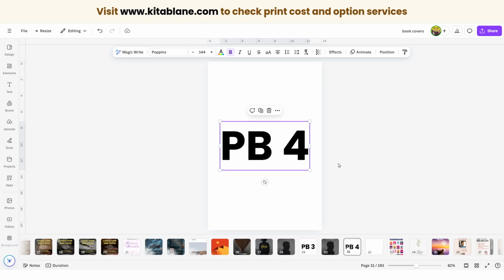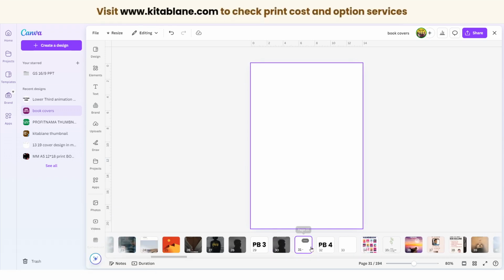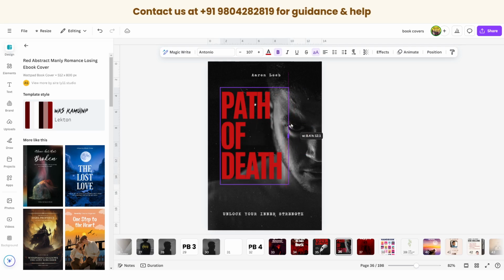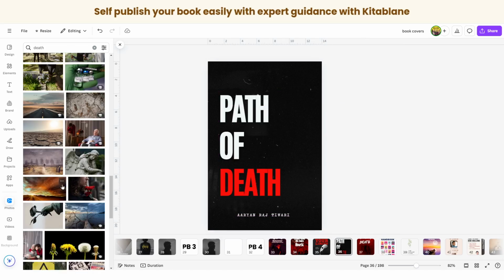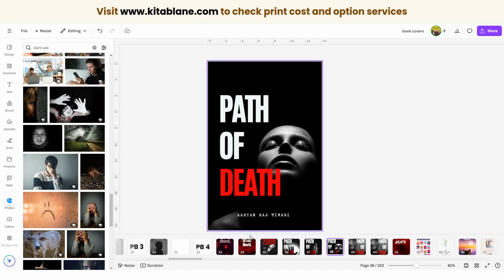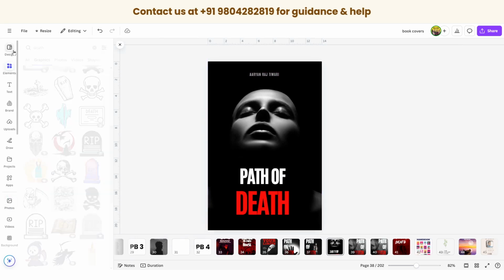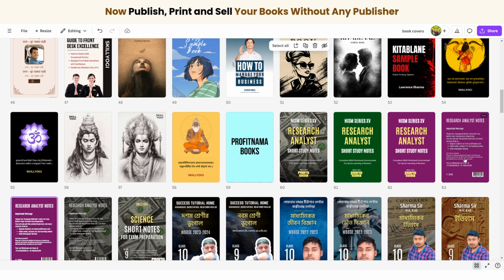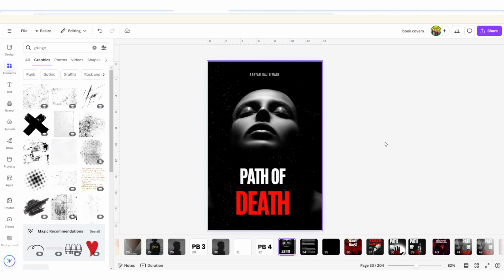How to Design a Book Cover for Free with Canva : Step-by-Step Tutorial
Get help with Book Publishing, Printing, Marketing and Sales in India

for more details
Our Helpline Number: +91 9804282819

"Create Stunning Book Covers in Canva: Step-by-Step Tutorial"
"Design Professional Amazon KDP Book Covers with Canva"
"Easy Book Cover Design: Master Canva for Self-Publishing"
"How to Design a Book Cover for Free with Canva"
"Canva Book Cover Tutorial: From Beginner to Pro"
"Design a Best-Selling Book Cover Using Canva in 10 Minutes"
"Make Your Own E-Book Cover Using Canva: A Quick Guide"
"Creating a 3D Book Mockup with Canva: Tutorial for Authors"
"Self-Publishers' Guide: Design Eye-Catching Covers on Canva"
"How to Make a Flipbook in Canva (2024 Version)"

Phrases
"Create professional book covers in Canva."
"Design your own book cover for Amazon KDP."
"Step-by-step Canva guide for book cover design."
"How to make stunning e-book covers with Canva."
"Easy Canva tutorials for self-publishing authors."
"Free tools for creating book covers online."
"Best tips for Canva book cover design."
"Customize your book cover effortlessly with Canva."
"Beginner's guide to Canva book design."
"Transform your book cover ideas into reality with Canva."